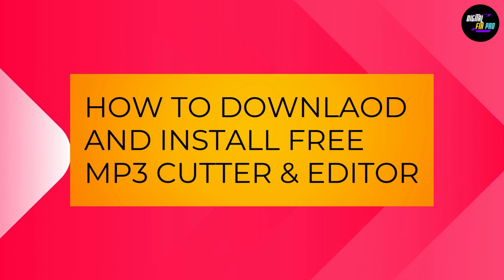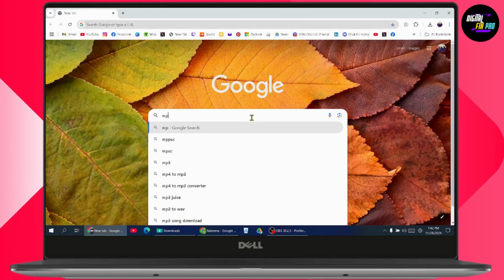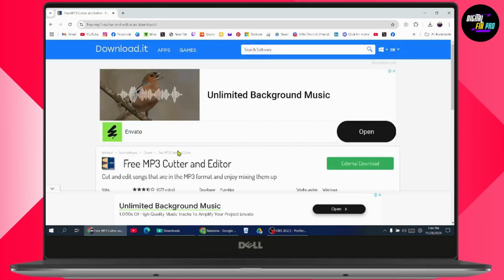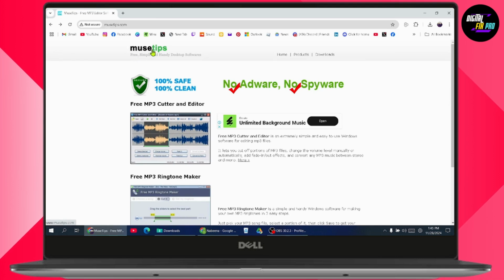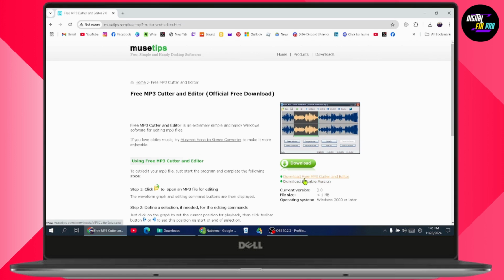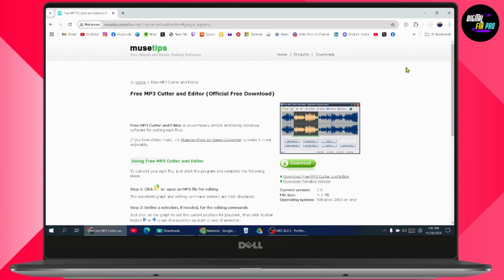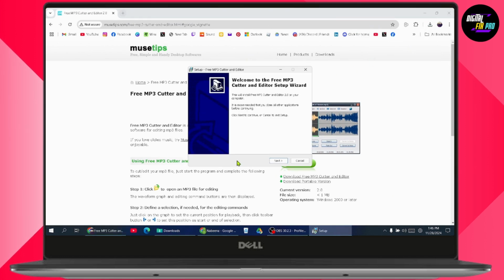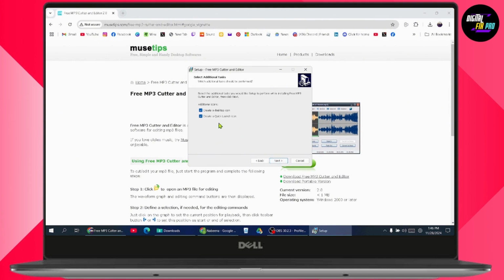Downlaod And Install Free MP3 Cutter & Editor | MP3 Cutter For PC Free (Offline)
How To Downlaod And Install Free MP3 Cutter & Editor
install free mp3 cutter
download free audio cutter
mp3 cutter download
mp3 cutter download for pc
mp3 cutter for pc

In this video, we’ll show you how to download and install a free MP3 cutter and editor. Follow these step-by-step instructions to easily set it up on your computer.

0:00 - Introduction
0:12 - Searching for Free MP3 Cutter and Editor in Browser
0:24 - Selecting a Website and Starting the Download
0:48 - Alternative Website (MuseTips) for Downloading
1:00 - Downloading and Handling Unverified Files
1:12 - Installing the Software: Step-by-Step Setup
1:36 - Completing Installation and Launching the Editor
1:42 - Conclusion